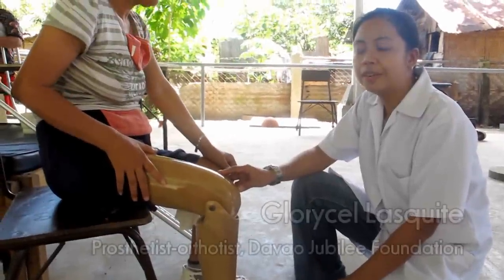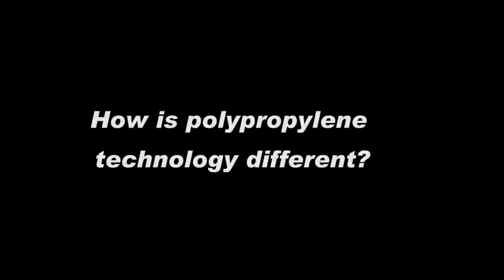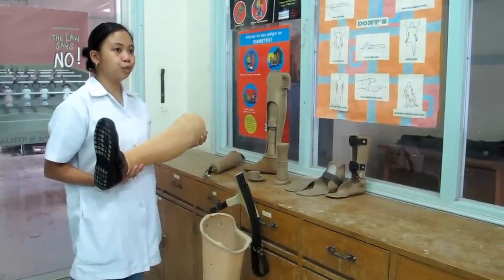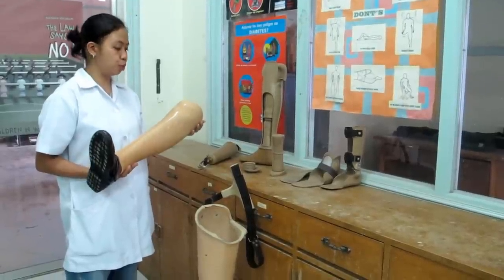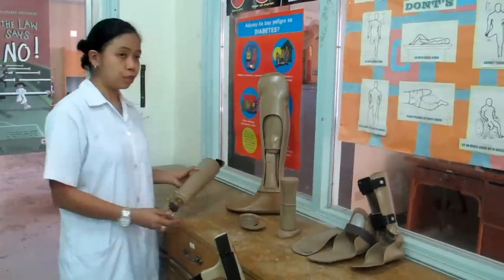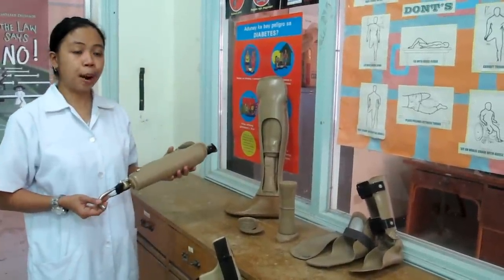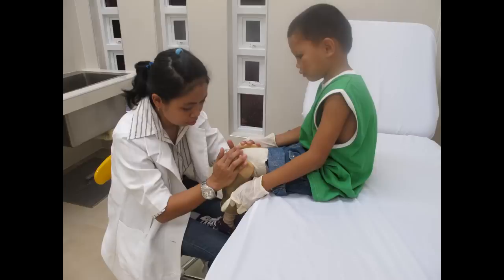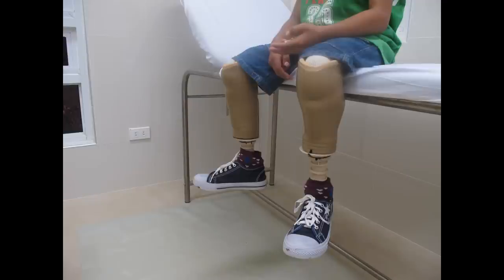Lighter, faster, better: new prosthetic technology helps Mindanao patients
Amputees are benefiting from the brand new, state-of-the-art technology recently introduced at Davao Jubilee Foundation, a facility supported by the ICRC. In this video, a specialist explains the advantages of this new technology.